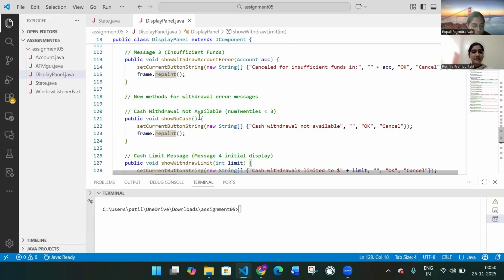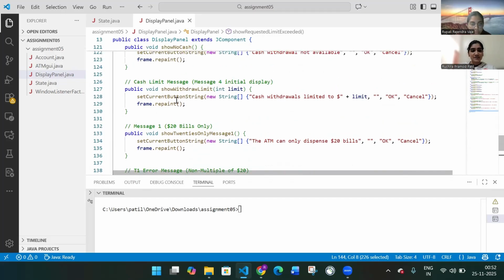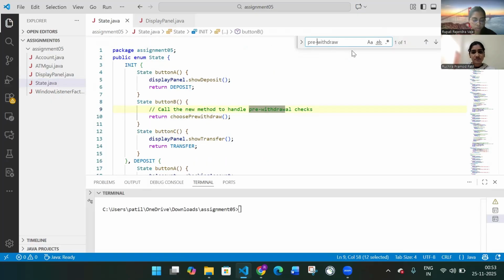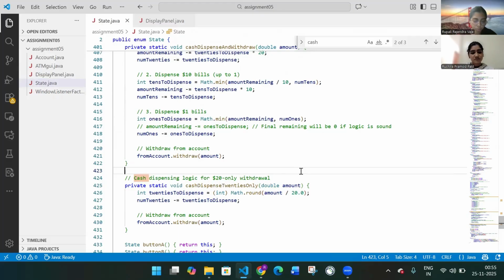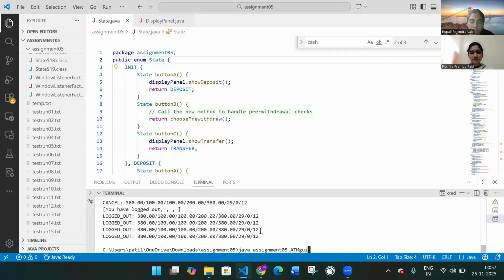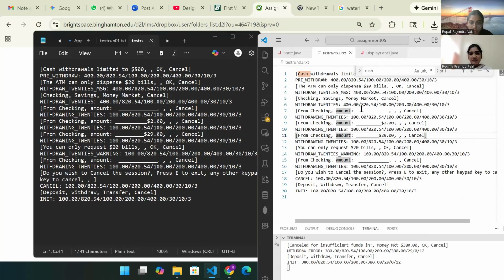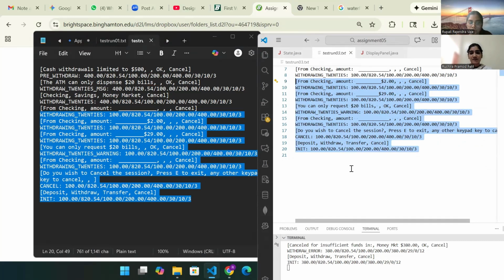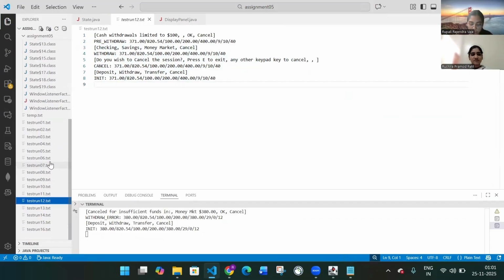Assignment 05 Design Pattern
ATM Simulation